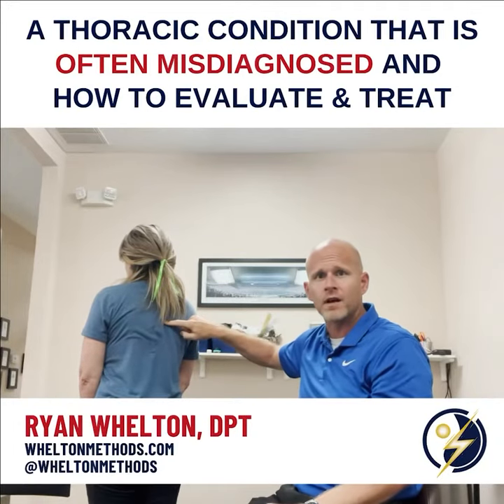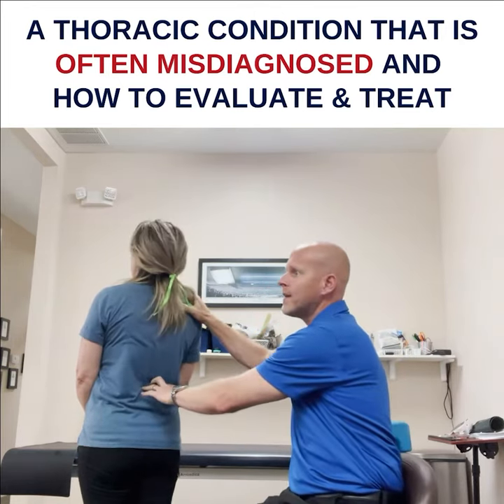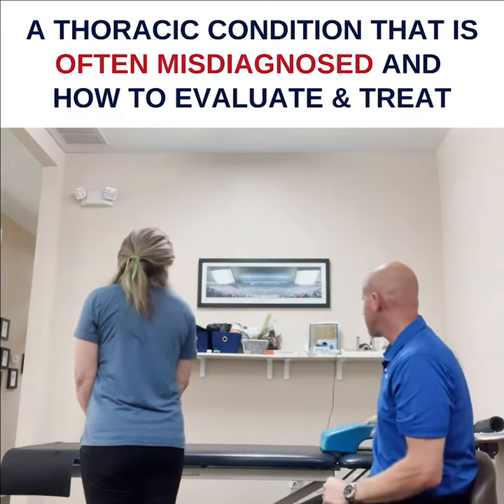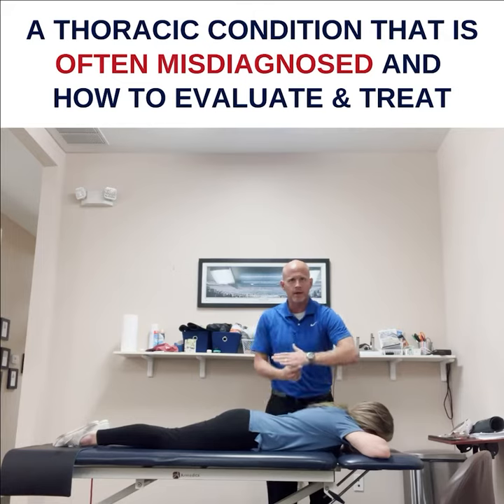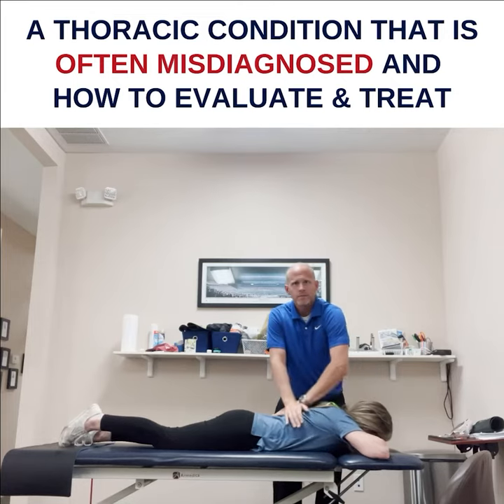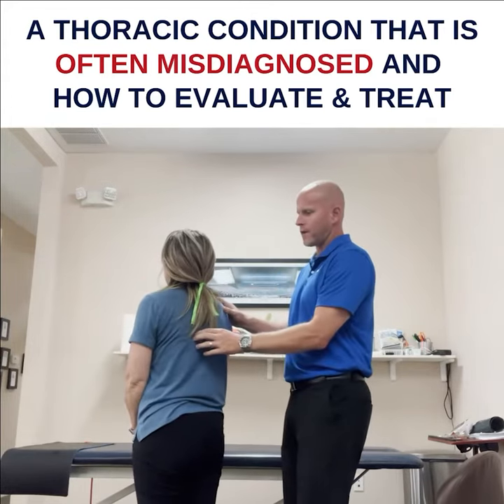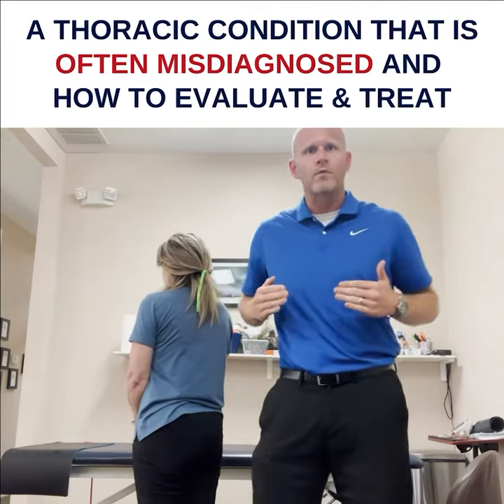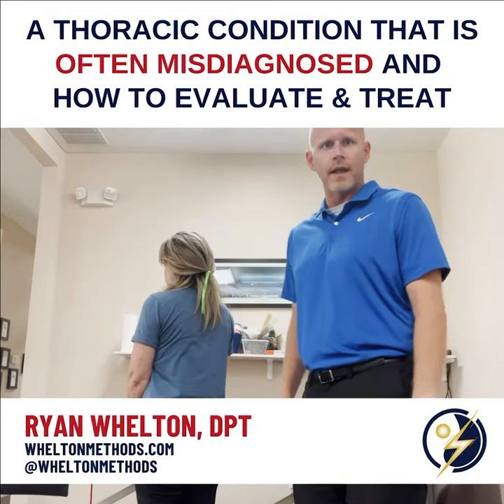A Thoracic Condition Often Misdiagnosed-How to Eval & Treat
Dr. Whelton is a physical therapist who developed several breakthrough treatment methods for immediate pain relief. He has made numerous orthopedic discoveries. He gets approximately 99% of his patients better that completes his multi week treatment program and approximately 99% out of pain immediately with most of his  patients report having failed multiple therapies and interventions..

For clinicians to learn his methods via his home study courses go

For patients to be treated by him at his Tampa, FL clinic

Twitter @WheltonMethods Dr. Whelton is a physical therapist who developed several breakthrough treatment methods for immediate pain relief. He has made numerous orthopedic discoveries. He gets 99% of his patients better and 99% out of pain immediately with almost all of his patients having failed everything.